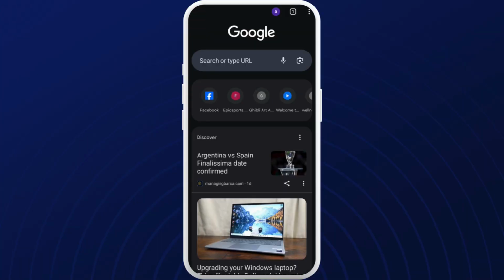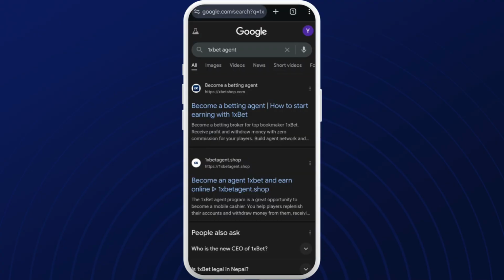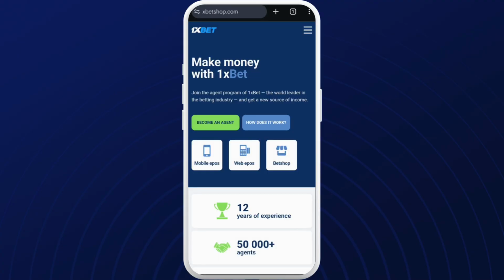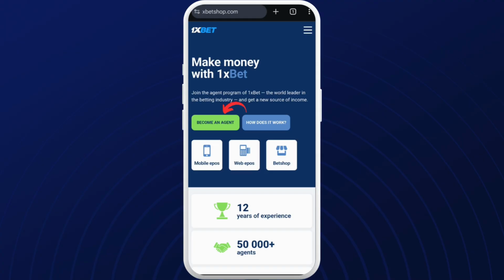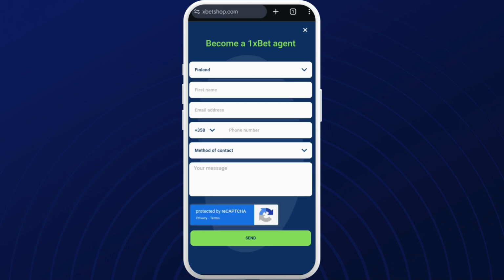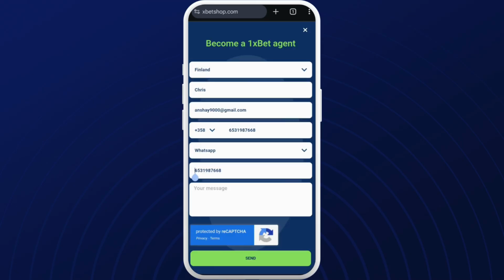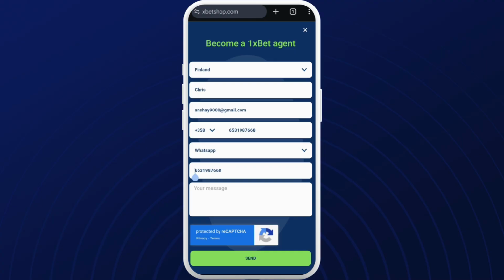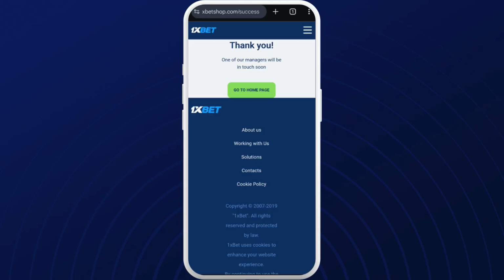How to Become 1xBet Agent 2025?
Launch your own betting business with this complete 1xBet agent registration guide for 2025! You'll learn how to submit your application through the Agent Portal, meet the updated 2025 financial requirements (including minimum deposit thresholds), and complete the mandatory verification process with business documentation. Discover the new tiered commission structure offering up to 35% revenue share, advanced analytics tools for tracking your sub-agents, and the AI-powered player management system that helps optimize your earnings. We'll cover essential strategies for recruiting players in your territory, utilizing 1xBet's 2025 marketing toolkit (including localized promo materials and ready-made advertising templates), and complying with international betting regulations. Plus, get professional tips for scaling your operation by building an agent team, accessing dedicated VIP support, and withdrawing your commissions through 20+ payment methods. Whether you're an experienced bookmaker or new to the industry, this guide provides everything needed to establish and grow a profitable 1xBet agency this year!